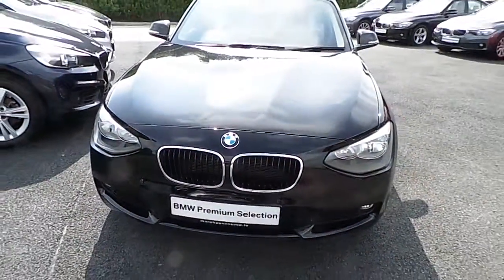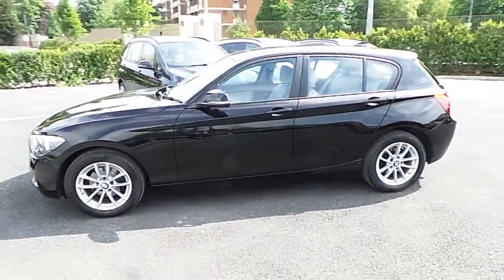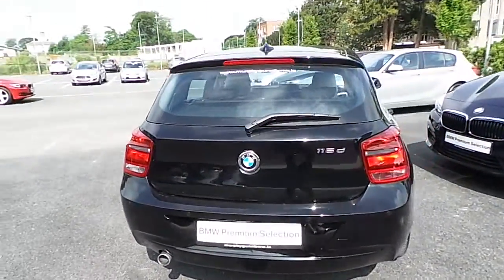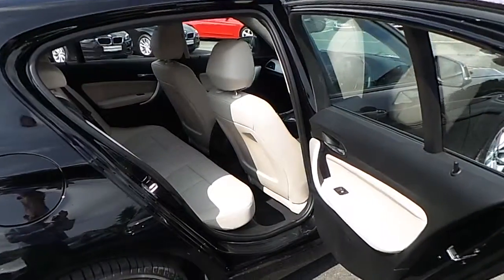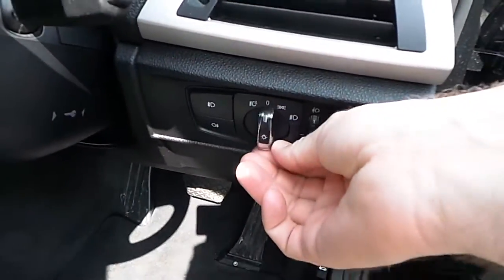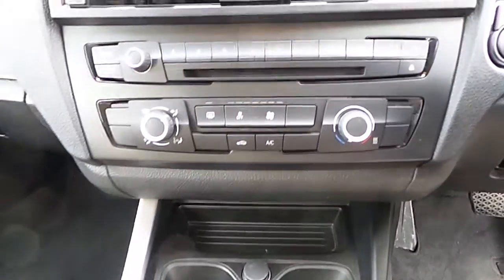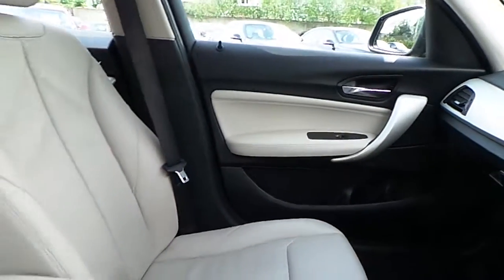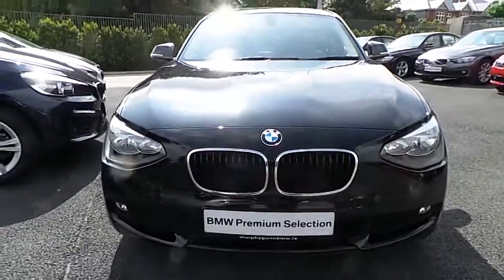142D698 - 142D698 BMW 116d SE 5-door